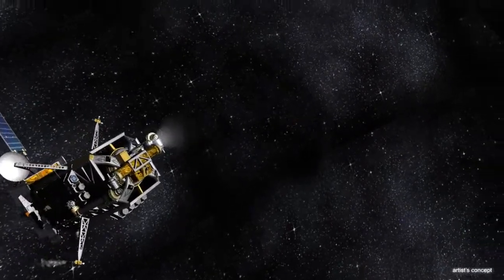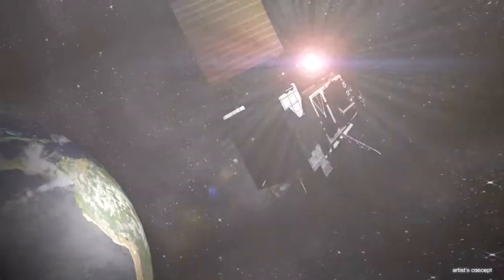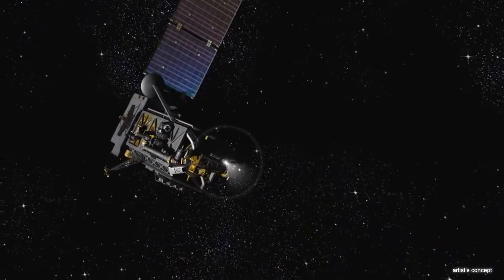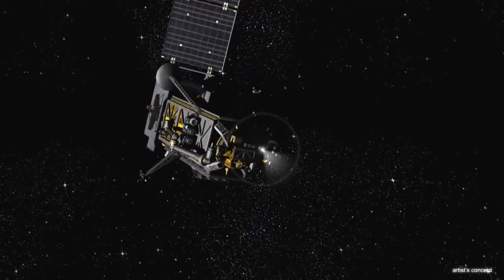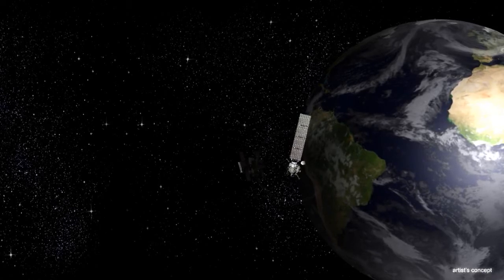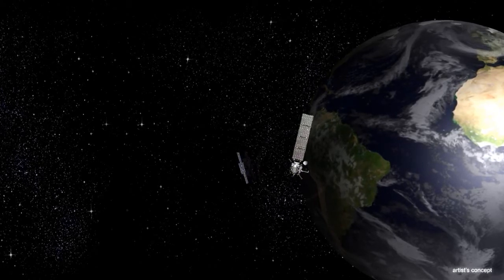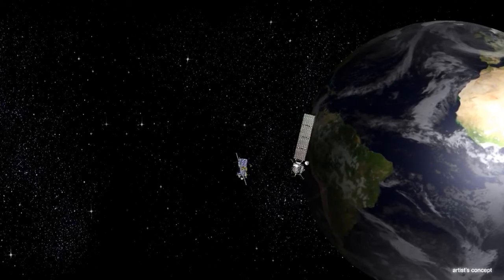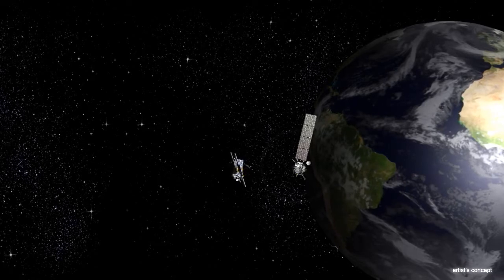DARPA Plans to Scrap Old Satellites | Phoenix Program USAF Defense Department HD Video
- animation showing the DARPA Phoenix program's satellite scrapping an older satellite.

Credit: DARPA USAF